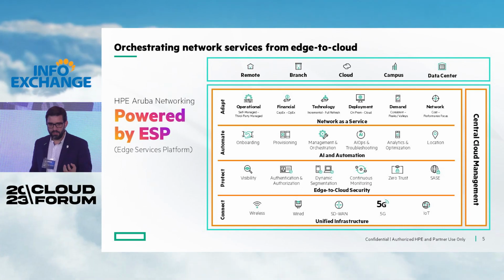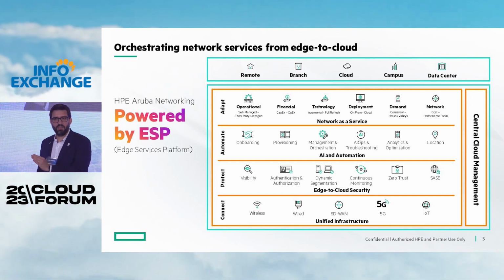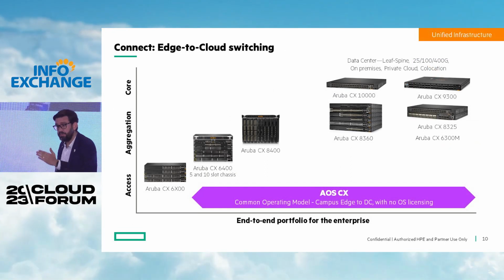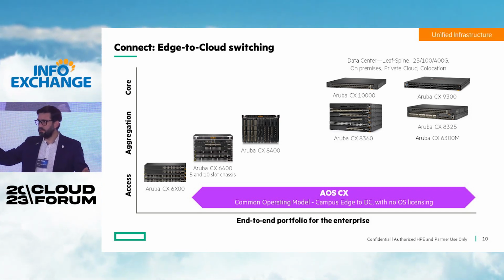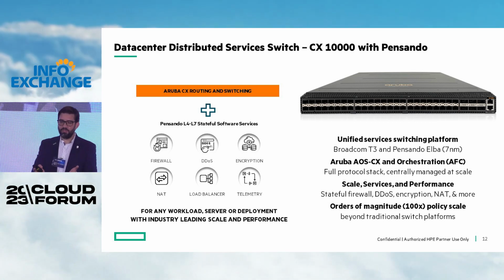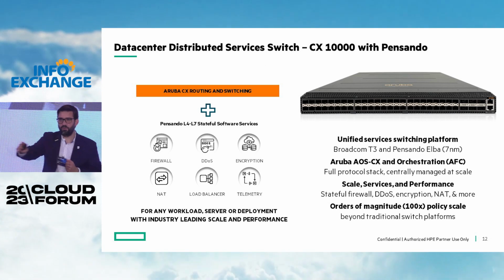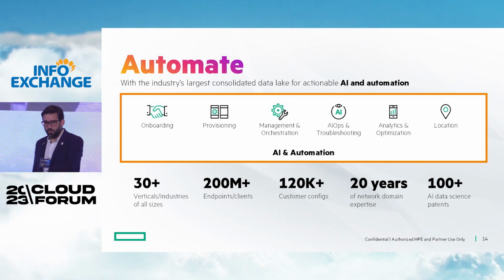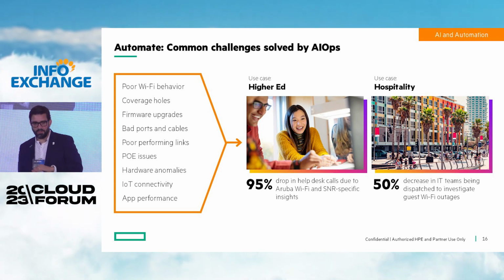HPE Aruba's Switches & Enterprise WiFi Solutions